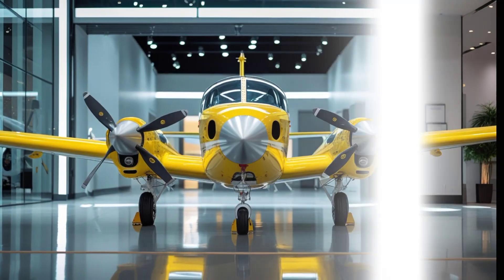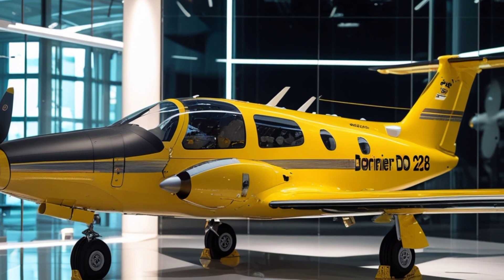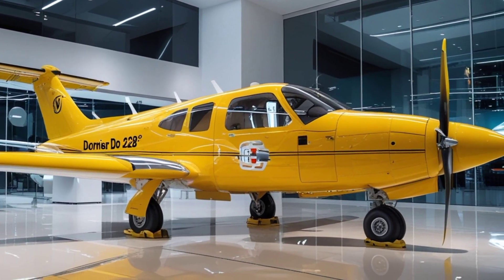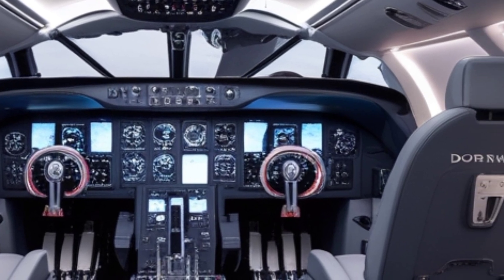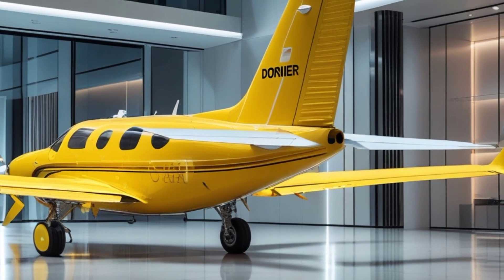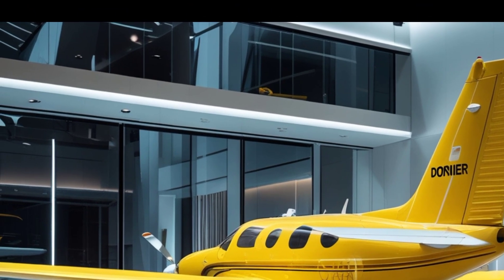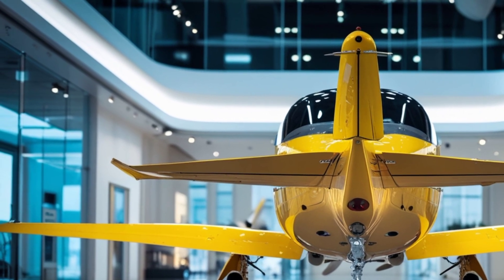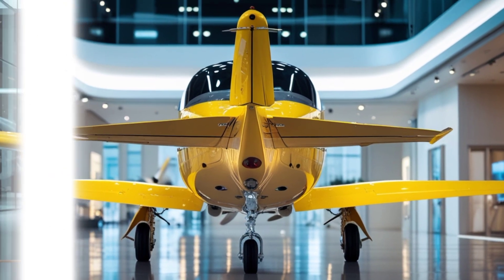2025 HAL Dornier Do 228 - Exterior & Performance Review | Legendary Machine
2025 HAL Dornier Do 228 - Exterior & Performance Review | Legendary Machine

Welcome to Legendary Machines! Today, we take an in-depth look at the 2025 HAL Dornier Do 228, an aircraft that continues to redefine regional and tactical aviation. From its rugged exterior design to enhanced performance capabilities, this aircraft remains a top choice for commercial, military, and special missions. We’ll cover:

 Exterior Design & Features
 Performance Upgrades & Engine Power
 Short Interior Review & Cockpit Innovations

The Dornier Do 228 is known for its short takeoff & landing (STOL) capabilities, making it ideal for remote operations. With upgraded Honeywell TPE331 turboprop engines, improved aerodynamics, and advanced avionics, this aircraft is built for efficiency and reliability.

HALDornierDo228 Dornier228 LegendaryMachines AircraftReview TacticalAviation ShortTakeoffLandinRegionalAircraft Avgeek AviationLovers MilitaryAircraft HALIndia FlightPerformance EngineeringMarvel aerospaceTechnoloCockpitTour Turboprop